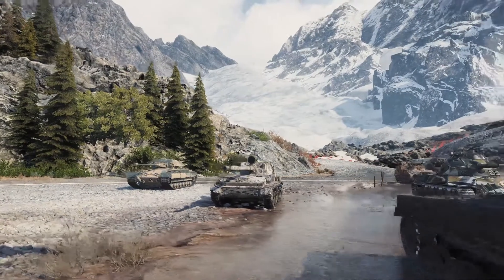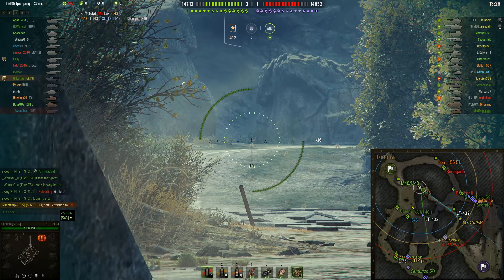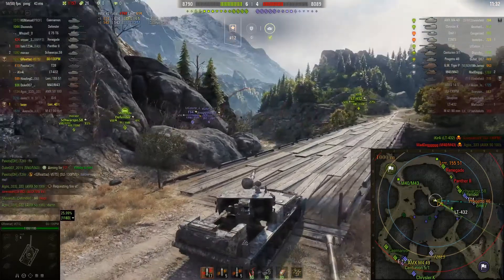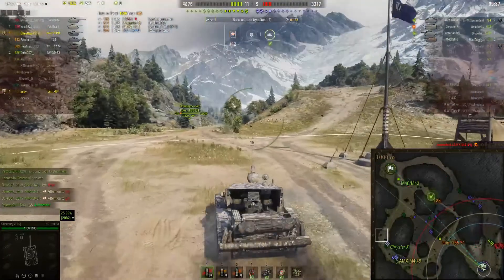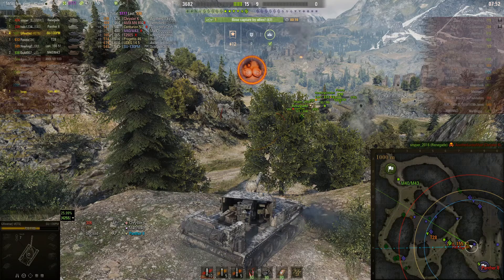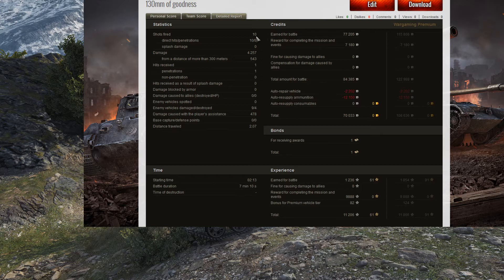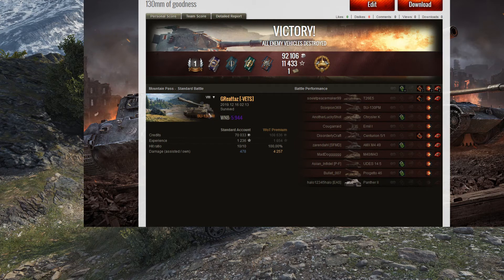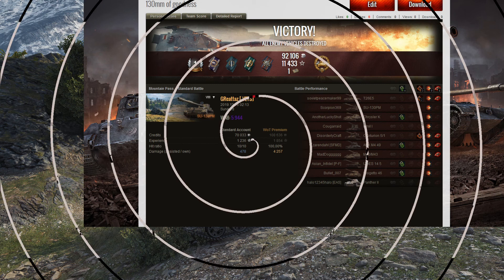130mm of PURE goodness. - World of Tanks - SU 130 PM - Mountain Pass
A game in the Russian tier 8 tank destroyer (Premium), the SU 130 PM. The battle is played on the Mountain Pass map. In this battle, I earn a 1st Class Mastery Badge, & High Caliber for my 4,257 damage.

World of Tanks is a massively multiplayer online game developed by Belarusian company Wargaming, featuring mid-20th-century era combat vehicles. It is built upon a freemium business model where the game is free-to-play, but participants also have the option of paying a fee for use of "premium" features.

If you want to send me replays please upload the game replay Then join my discord (link above), once there go to the reply channel and post the link and a short description. I will get to it as soon as possible.

All content is the property of Great Taz Gaming (Jeremy Gee), not other wised noted, and is available for use upon request.
All Replays not of GReattaz are used either with the owner's permission or downloaded via a public replay hosting site (WoT Replays or WoT Records).